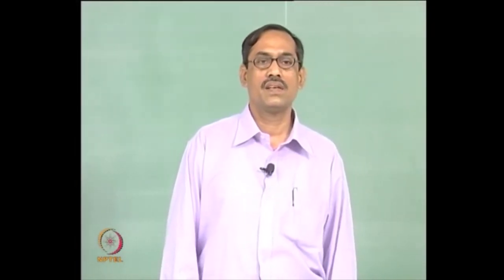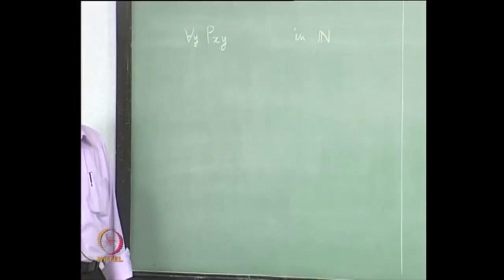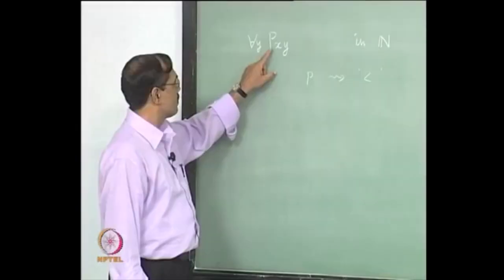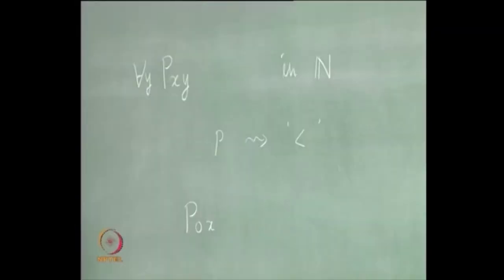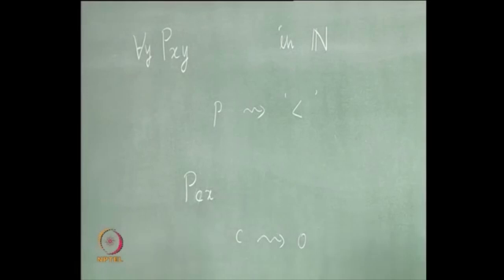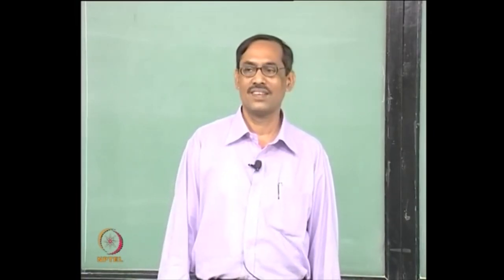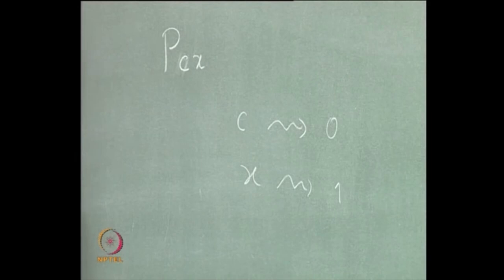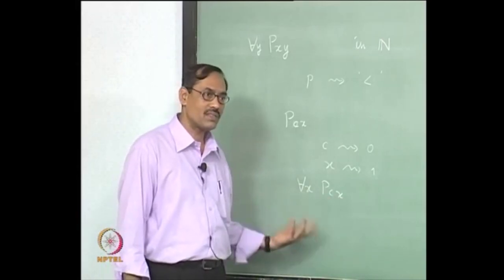Semantics of FL